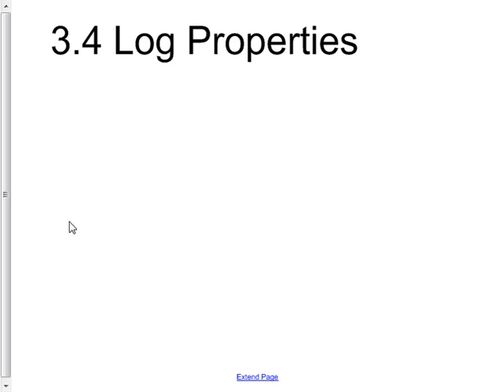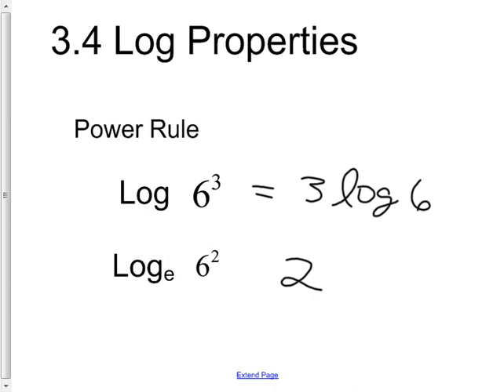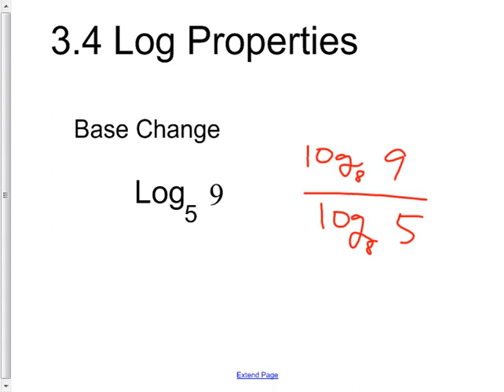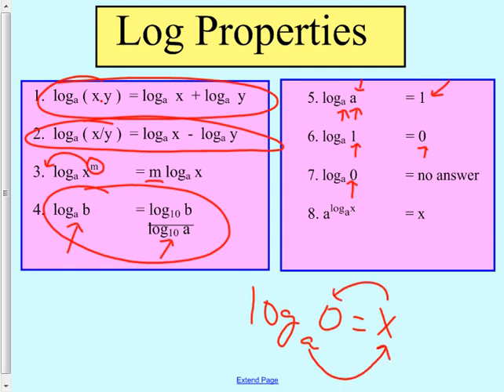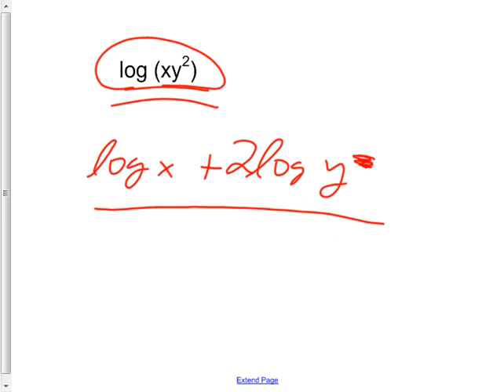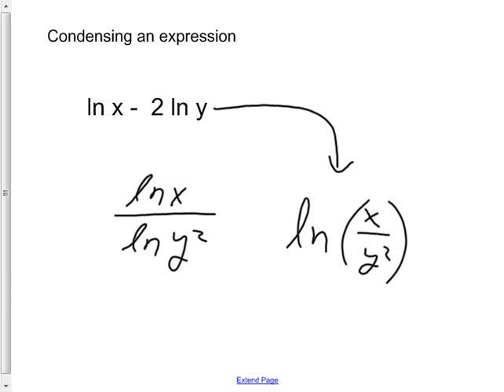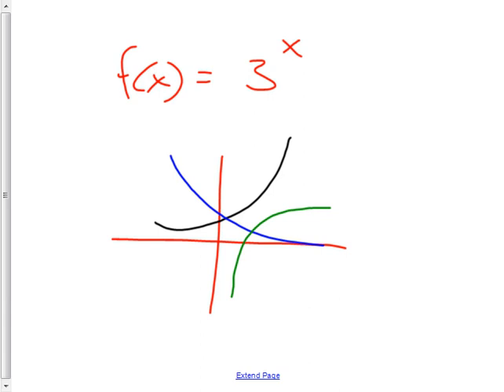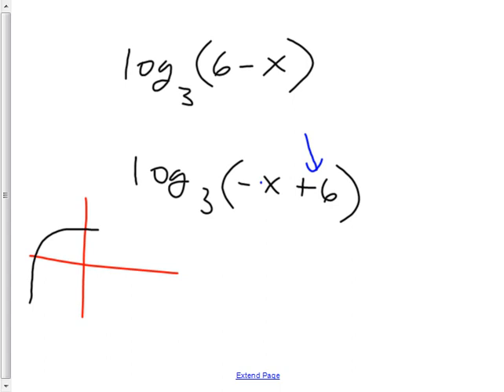2 6 2012 precalc section 3 4 log rules including power product and quotient